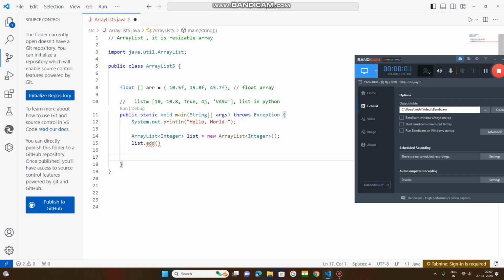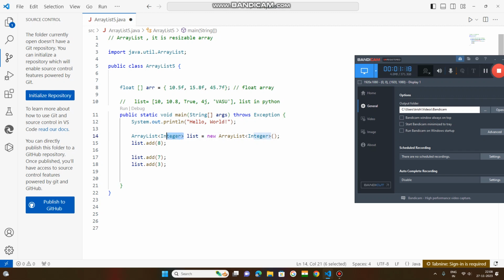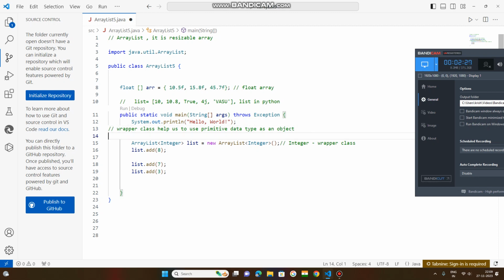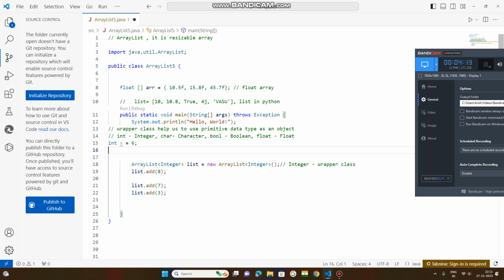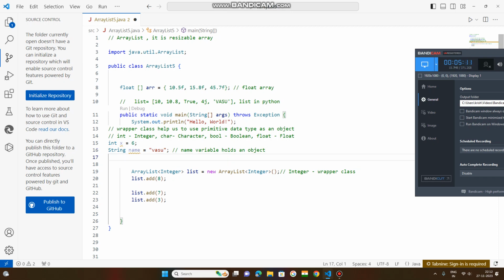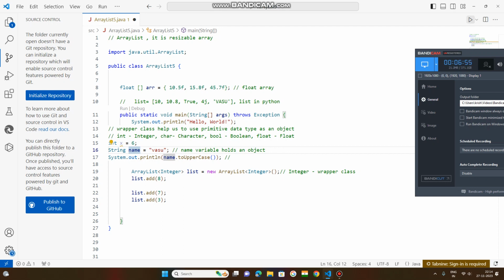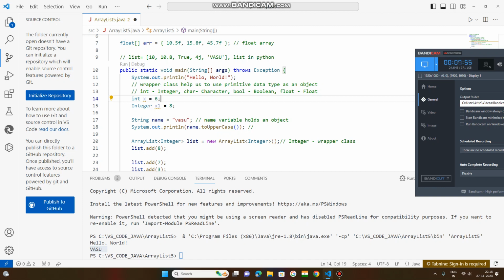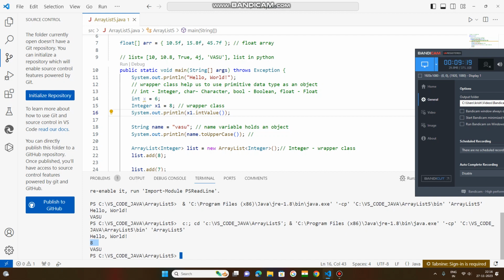PART2 :: ARRAYLIST IN JAVA